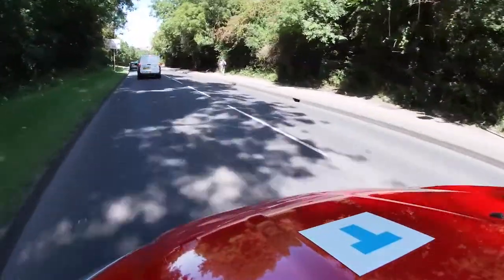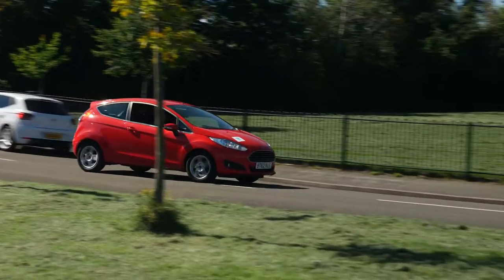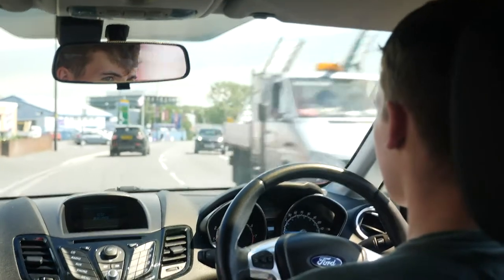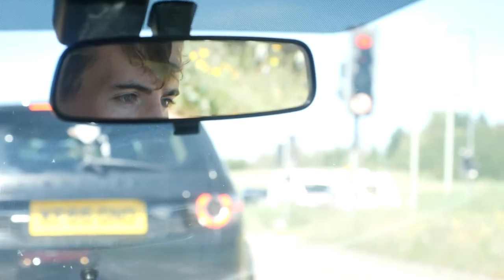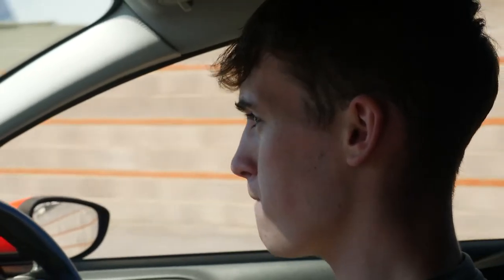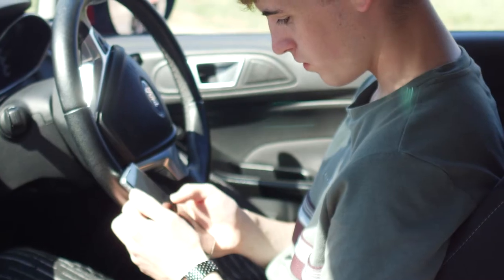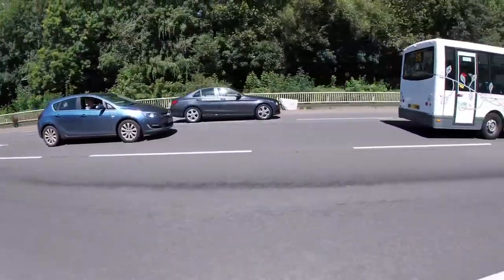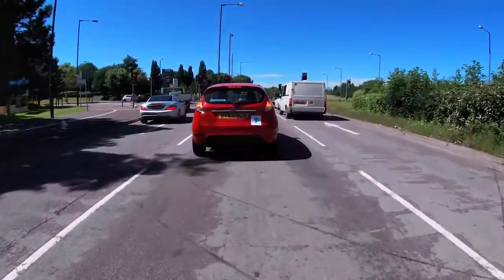Co-op Insurance T-Plate Campaign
Co-op Insurance launches T-Plate Pilot Scheme as research reveals half of young drivers feel pressured by other motorists

Similar in look to an ‘L’ or a ‘P’ plate, the T-plate will indicate to other road users that the vehicle is fitted with a black box (Telematics device) and so that driver will be driving safely, to the speed limit and in line with the law - something that every driver should do, regardless of the type of insurance cover they have.